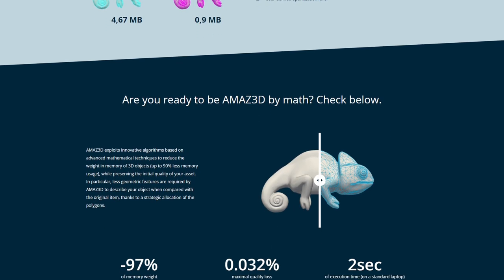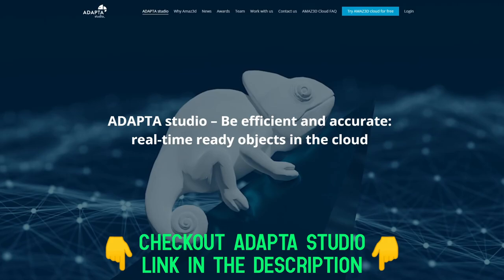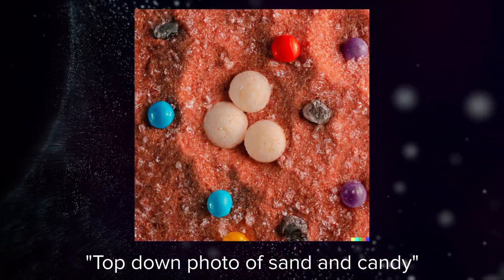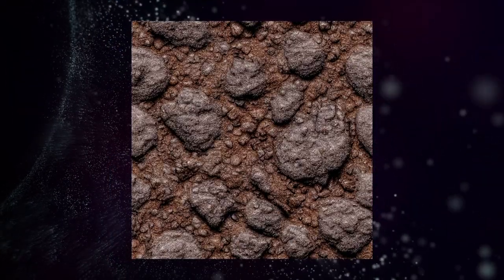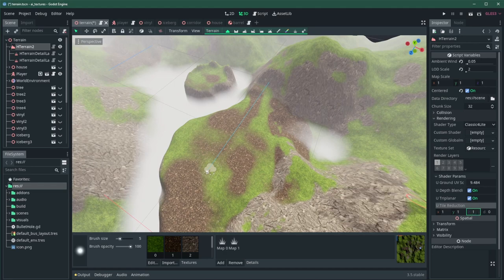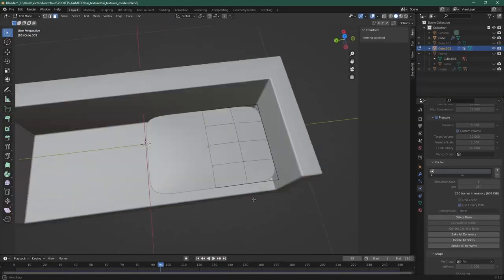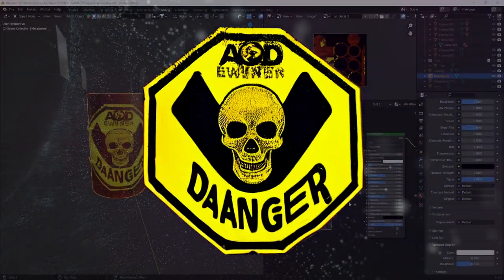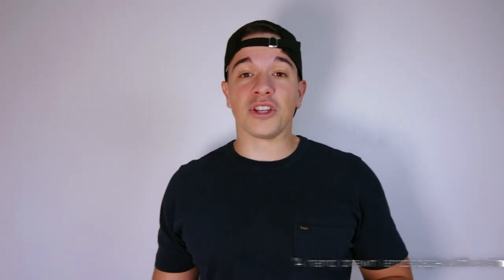AI creates game textures for me (Dall-E 2, Midjourney, Stable Diffusion)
In this video I explore the latest AI tools (dalle2 stablediffusion midjourney ) to create textures for 3D games.

➡️ Try ADAPTA Studio for free and start optimizing your 3D model now!
Create a profile clicking on "Is this your first time? Register here“

💻 PC/desk setup
Ultrawide Monitor: LG 29"
24" HP monitor

🎶 MUSICS IN ORDER OF USAGE
🎵 Hey oh young pop - MusicTown
🎵 Catch it - Coma Media
🎵 Best Time - FASSounds
🎵 Life of a wandering wizard - SergeQuadrado
🎵 Soft Beat - Coma Studio
🎵 Upbeat funk commercial - Music For Videos
🎵 The future bass - EvgenyBardyuzha
🎵 Weirder Stuff - Geographer

🔖 CHAPTERS
00:00 - Intro
00:37 - ADAPTA Studio Sponsor
01:57 - Creating textures
04:35 - Building in engine
05:03 - Stable diffusion and tiling
05:57 - Building more stuff
07:10 - Result
07:37 - Discussing the future & ethics